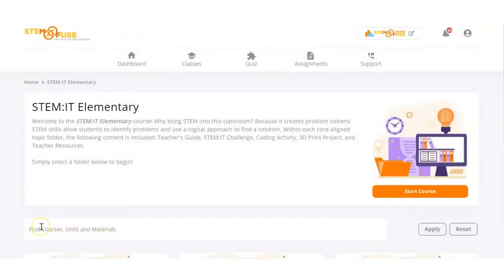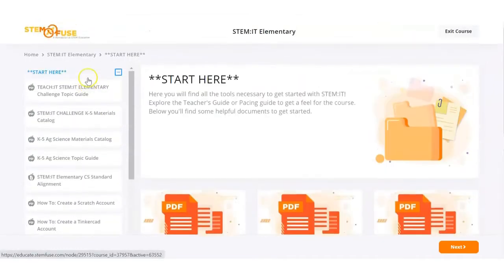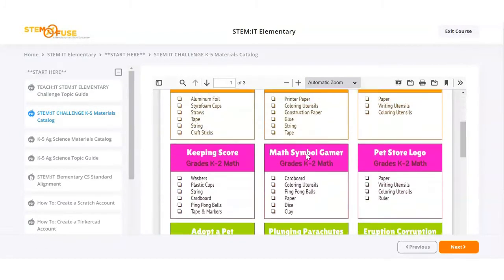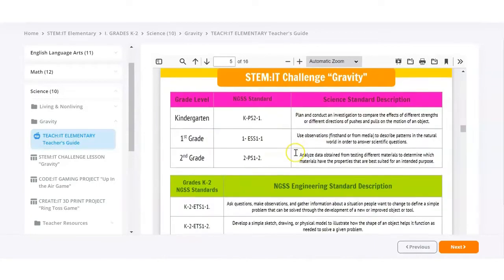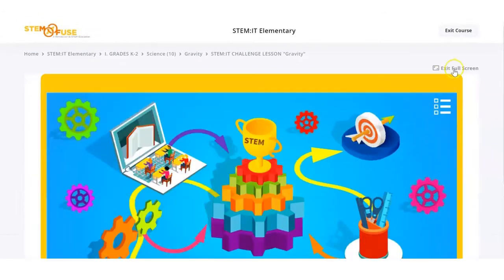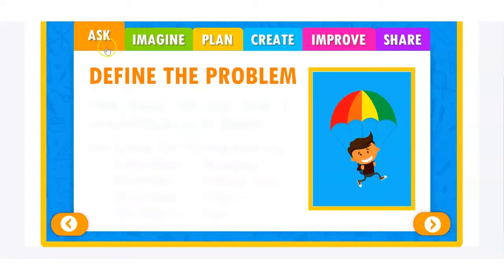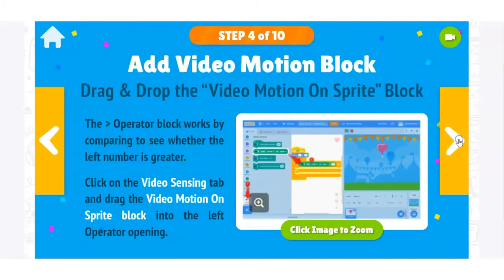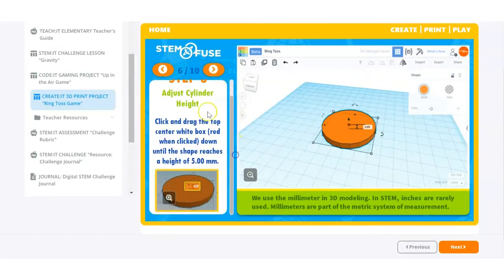STEM:IT Elementary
The STEM:IT Elementary course is a library of STEM challenges, 3D print projects, and coding projects aligned to core subject topics and standards. These challenges are plug-and-play ready to integrate into any classroom, camp, club, or learning environment.